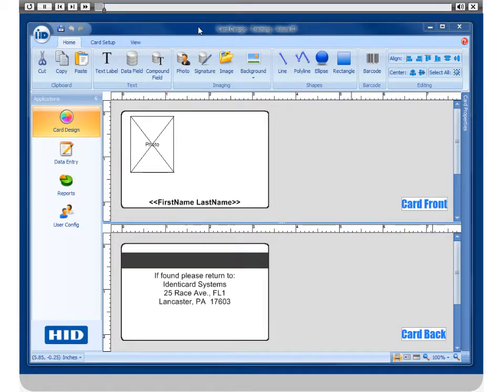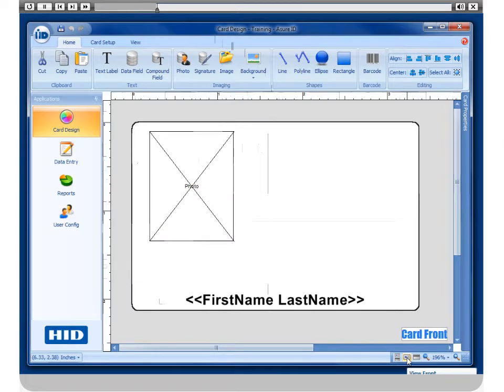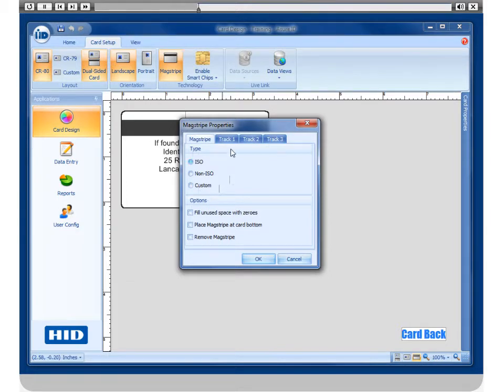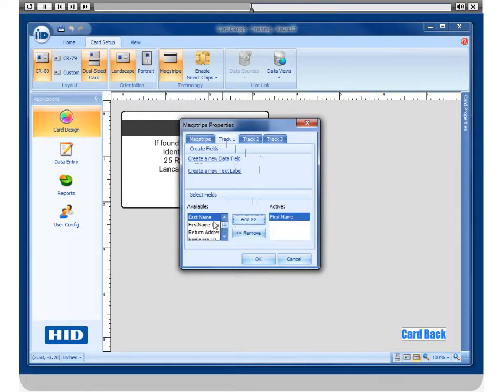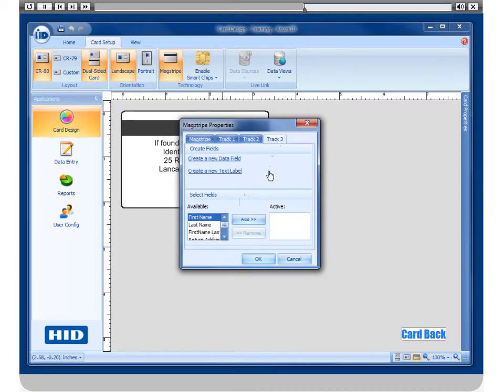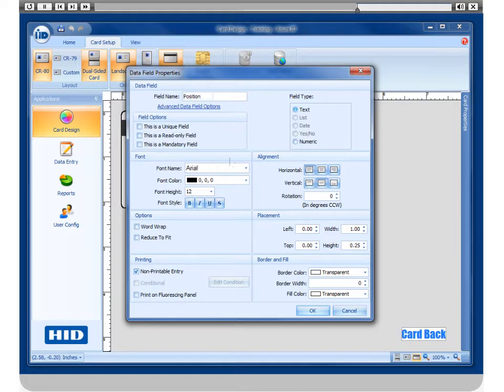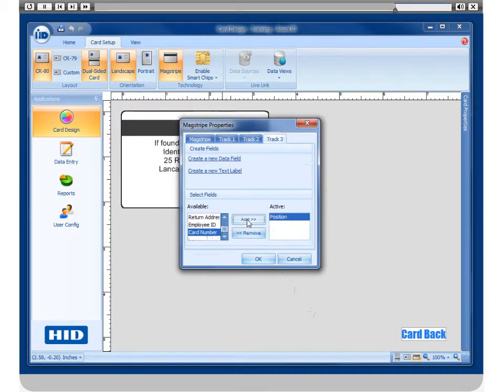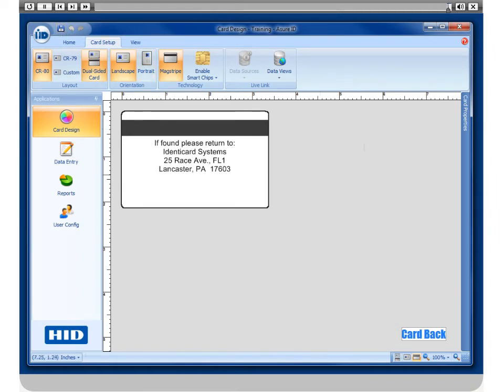Asure ID Setting up Encoding for Magstripe Cards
This shows how to configure encoding for magnetic stripe cards.